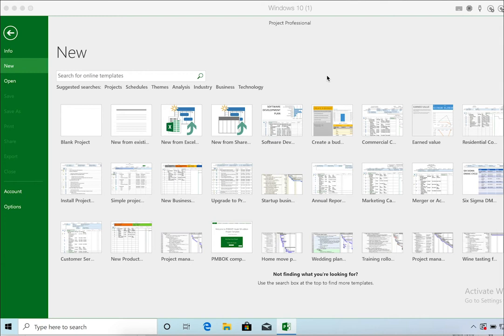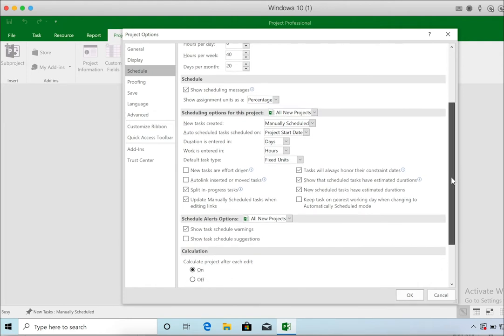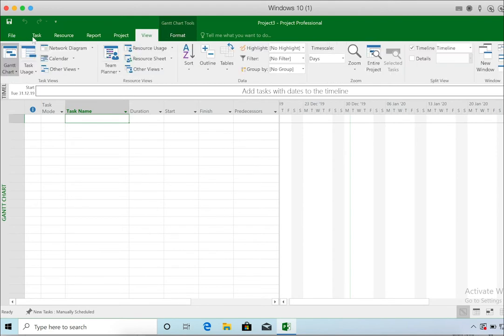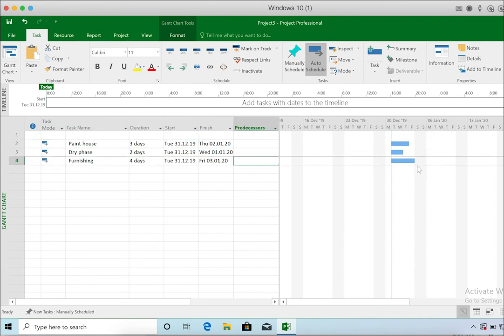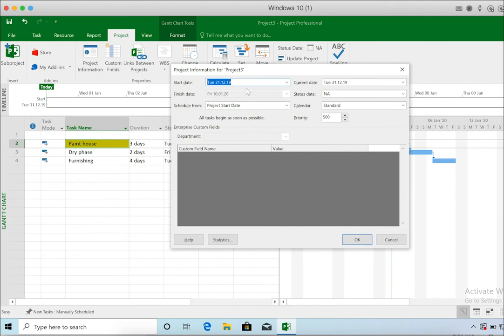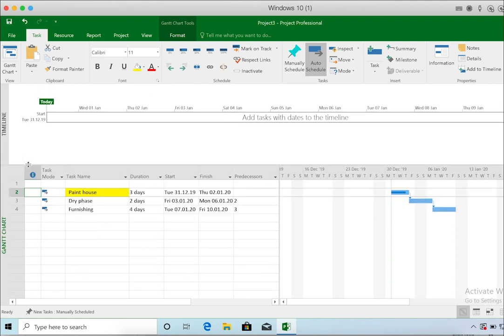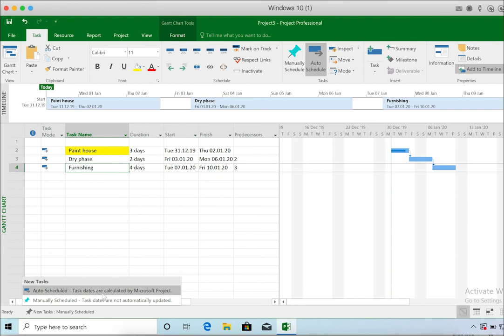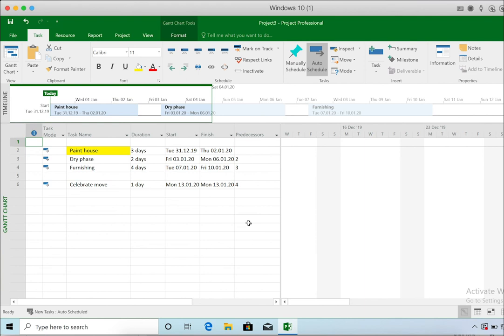MS Project: Navigating the Workspace of Microsoft Project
When you first start using Microsoft Project, it can be really overwhelming. There are so many things to click and so many views. But all you want to do is create your first project.

In this video I give an overview of the workspace and navigation bar. You’ll be much more comfortable with the app once you understand how to navigate the workspace.

"I read it four times cover to cover - best purchase ever"

I'm Adrian Neumeyer, a Senior Project Manager and the Creator of Tactical Project Manager, a platform where I teach project management in a very hands-on way. People like it and they say their confidence is skyrocketing. I'm excited to guide you on your leadership journey.

I offer 1:1 coaching for people with project management and leadership responsibilities